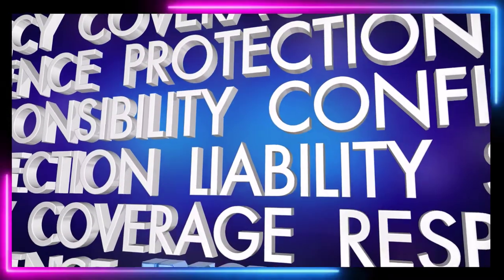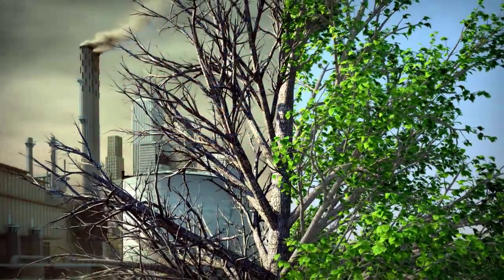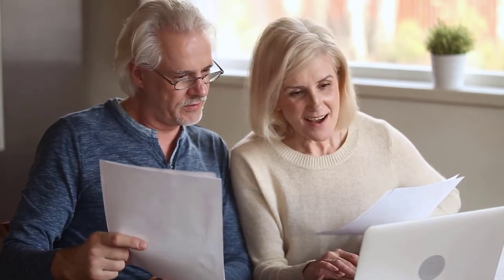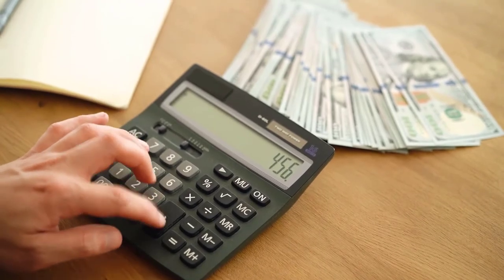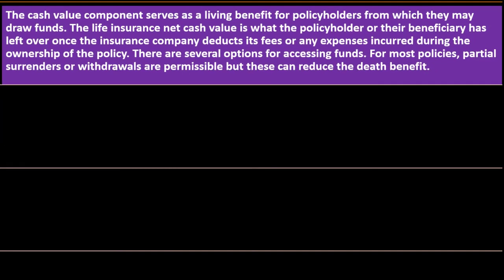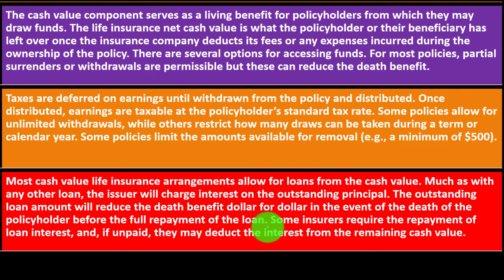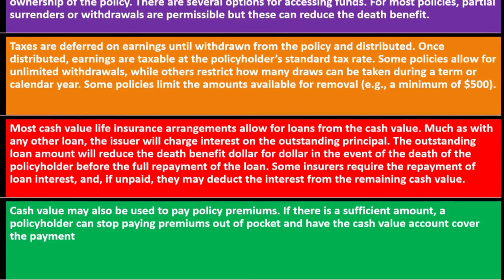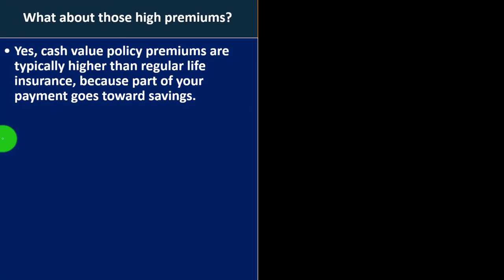Cash Value Life Insurance 10190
Cash Value Life Insurance
Personal Finance